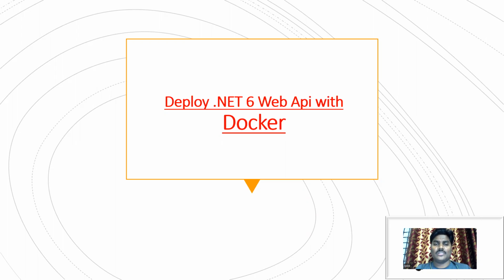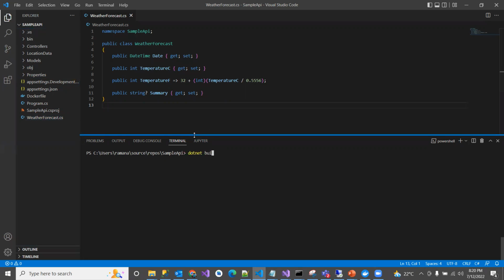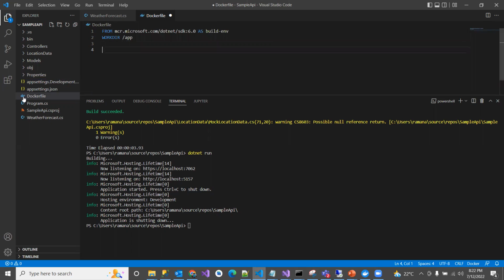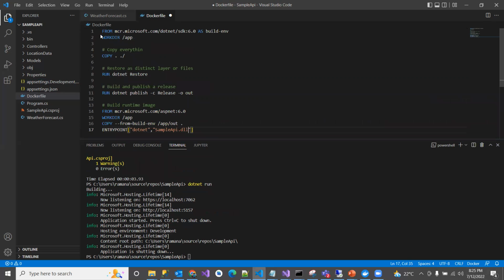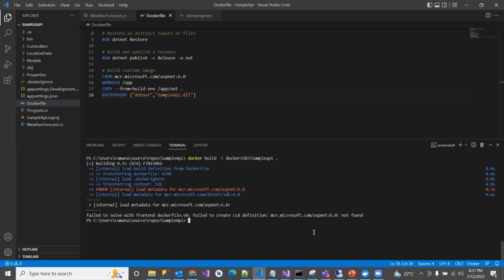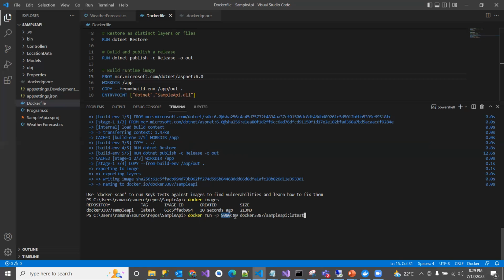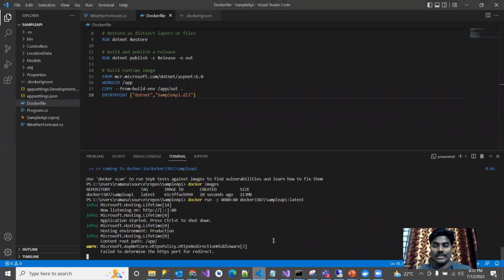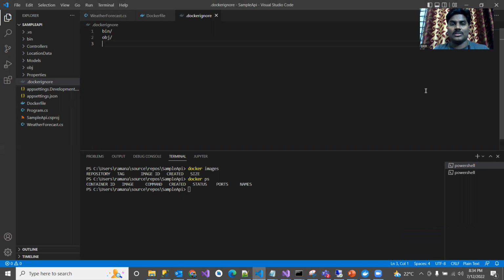dokerization of .net web api